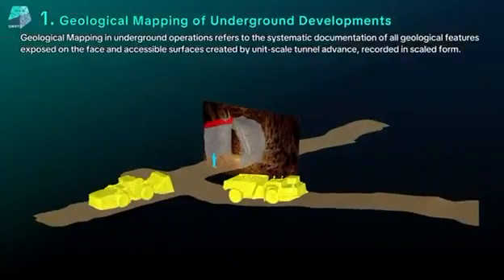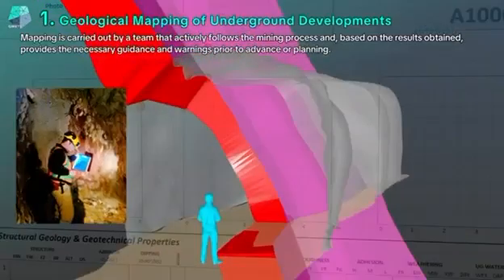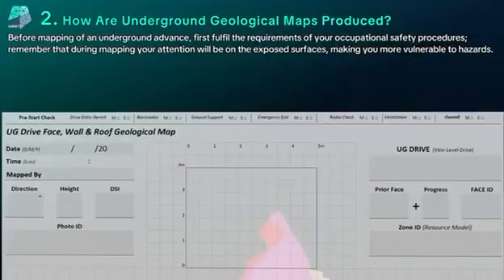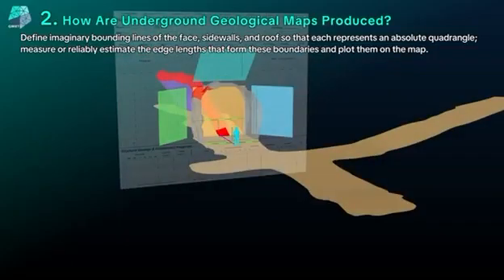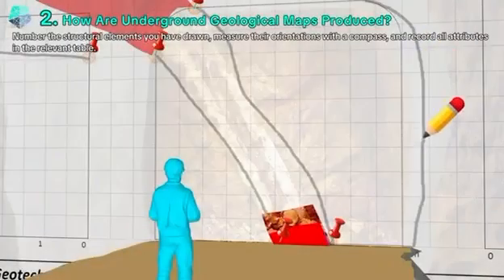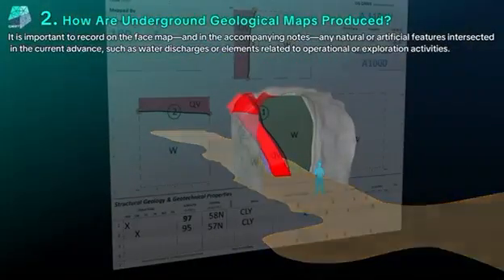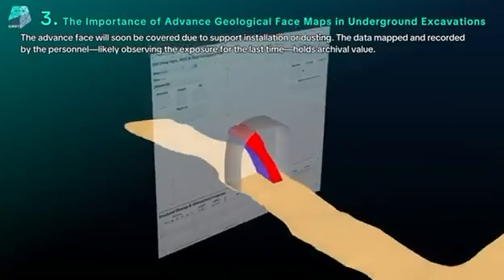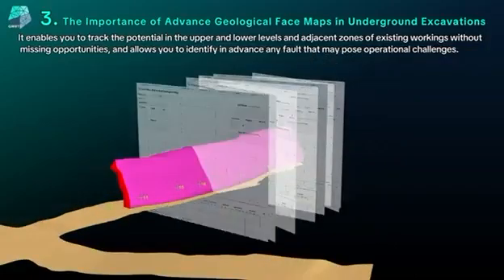Geological mapping tunnels for structures